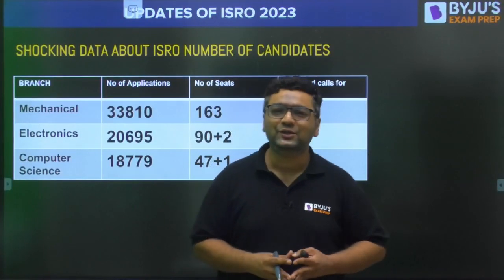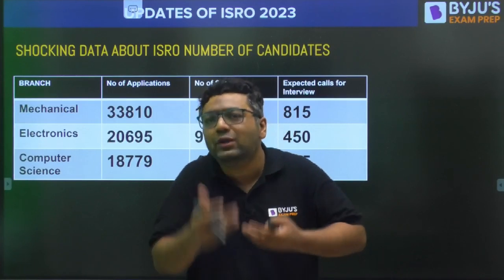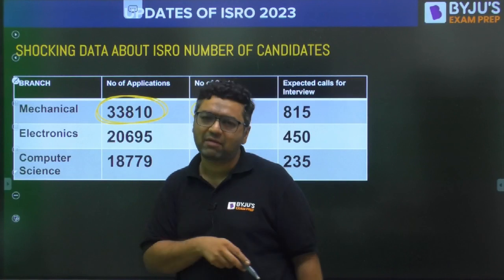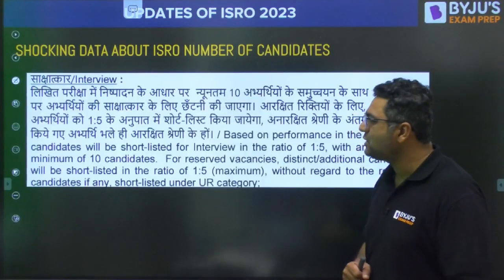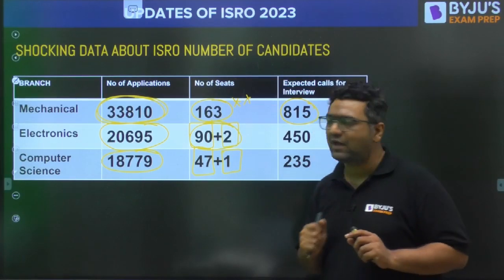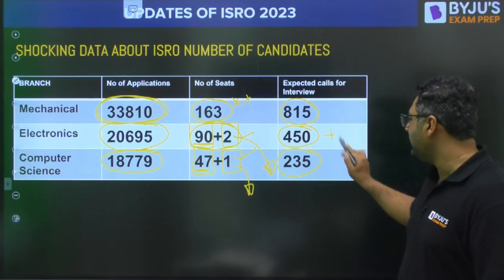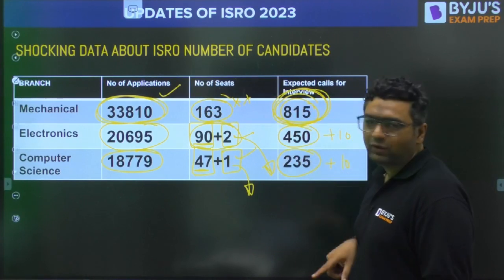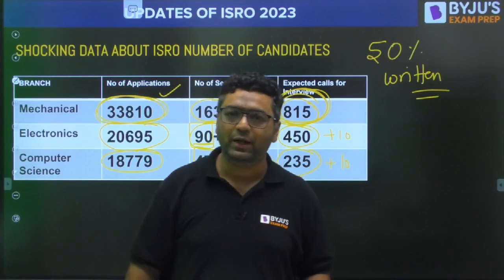Updates of ISRO 2023 | Shocking Data About ISRO Number of Candidates (Mechanical) | RTI Reply